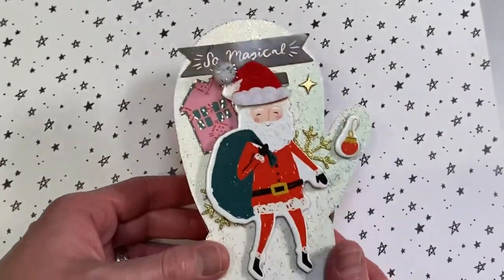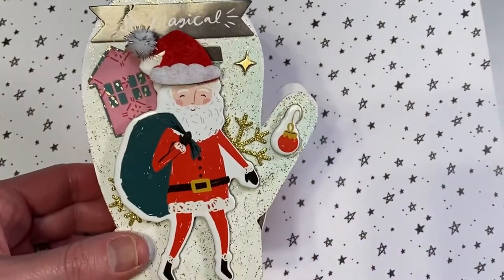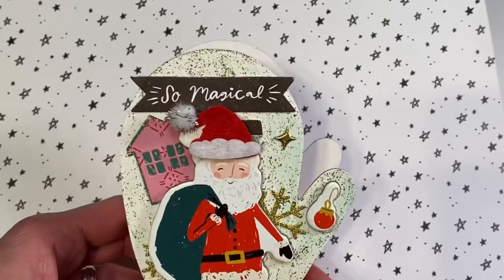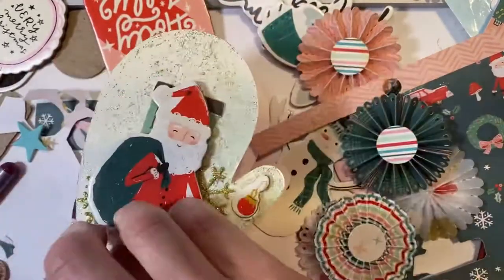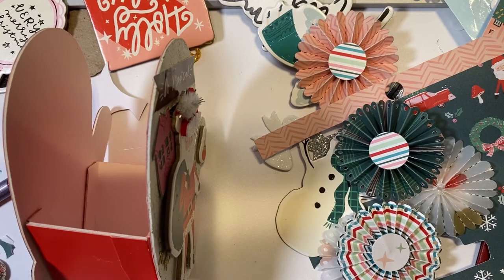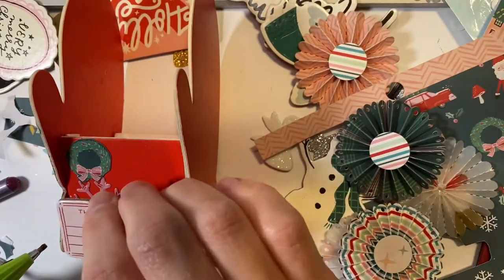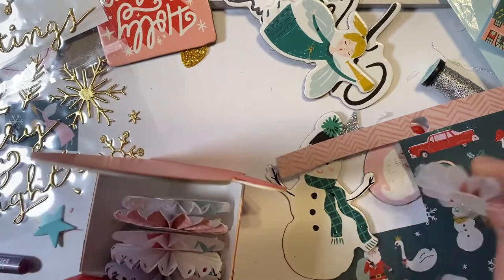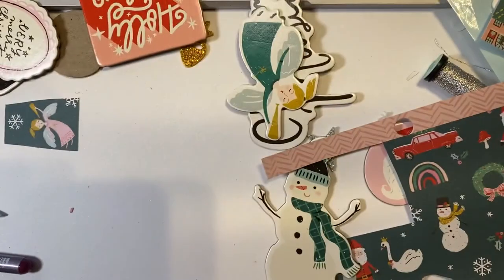Craft with me. Embellishing a mitten box.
Mitten box die is from Eileen Hull.